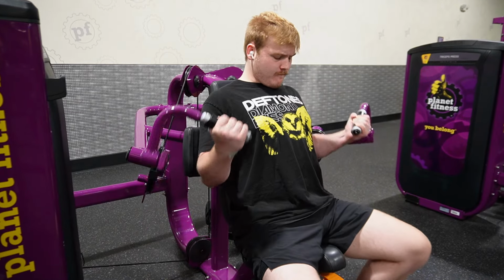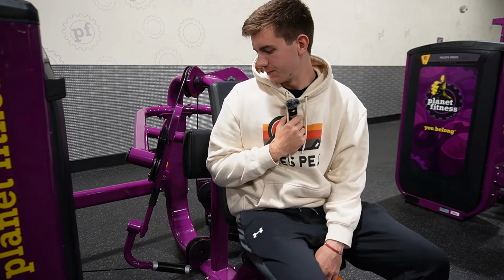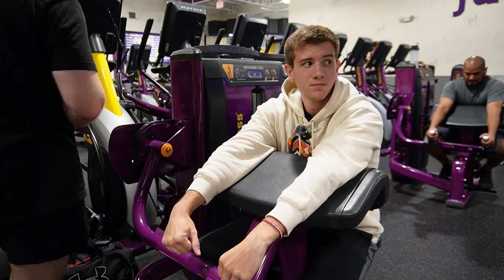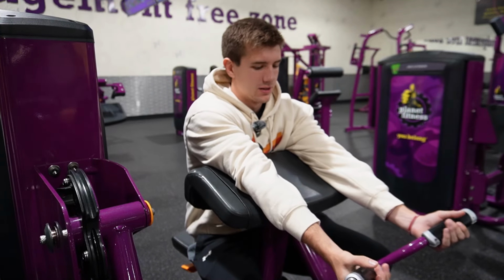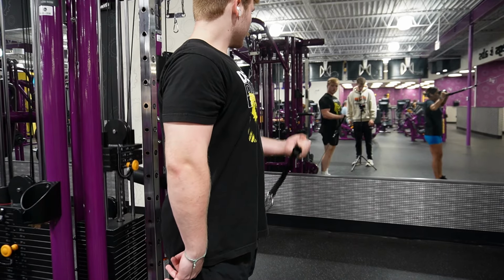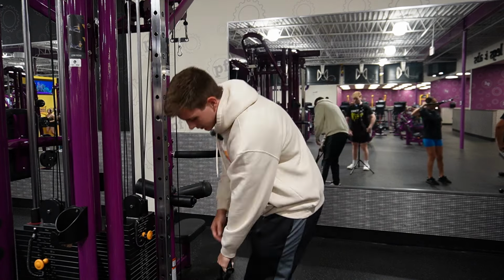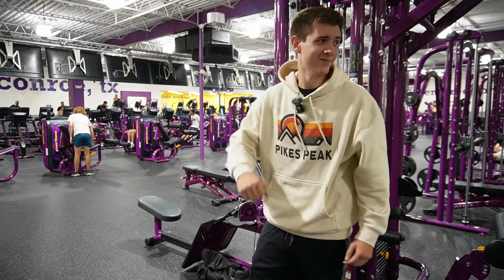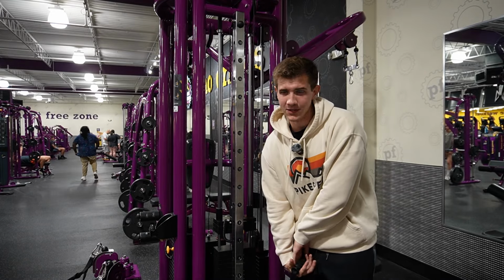Chill Planet Fitness Workout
Chill workout.

GO GYM